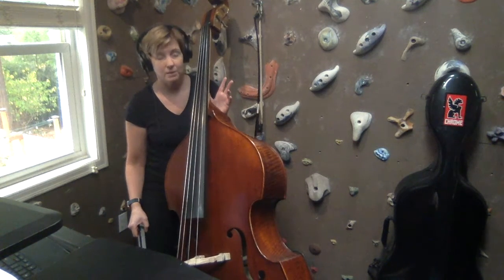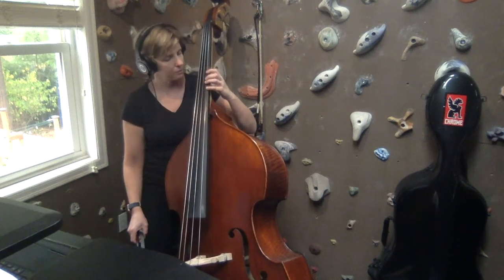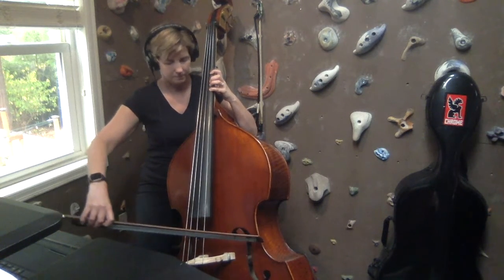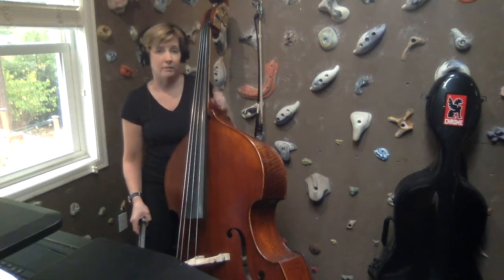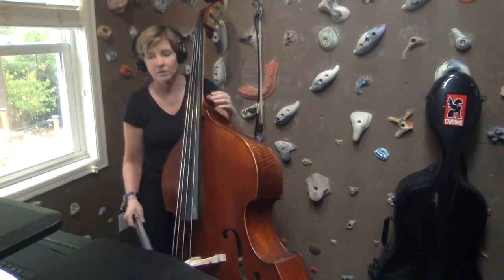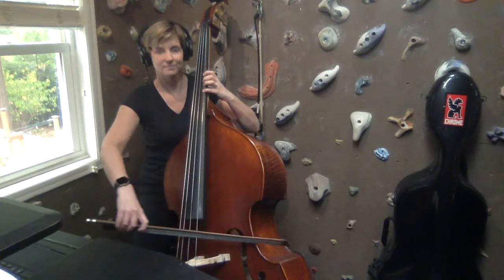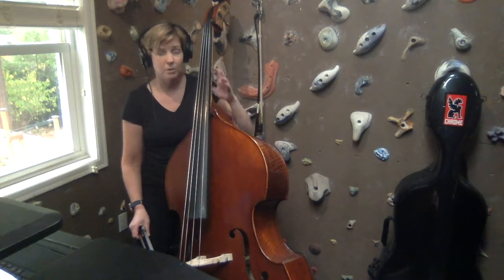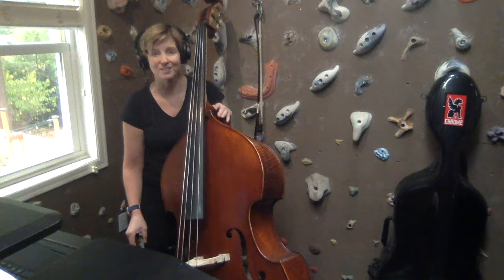EE2 Bass page 2